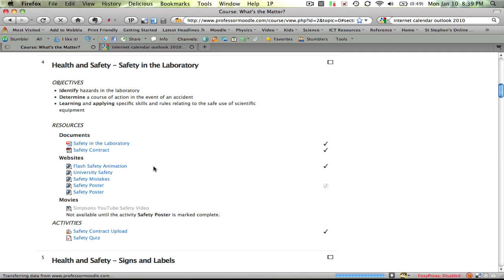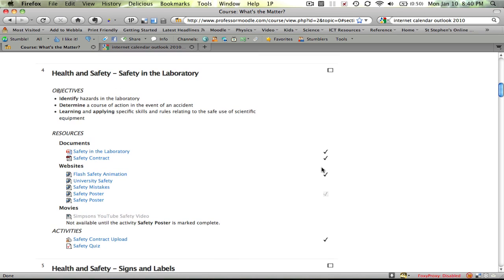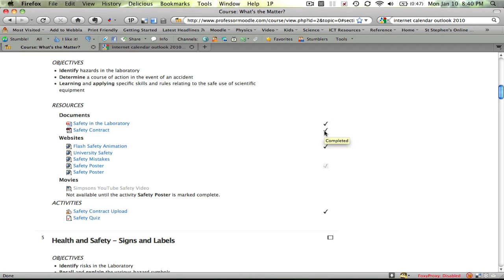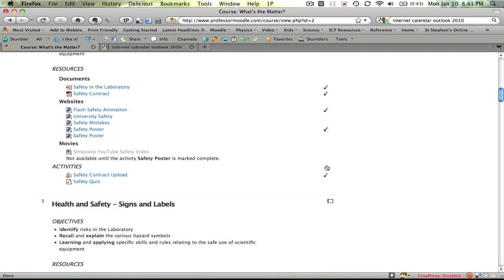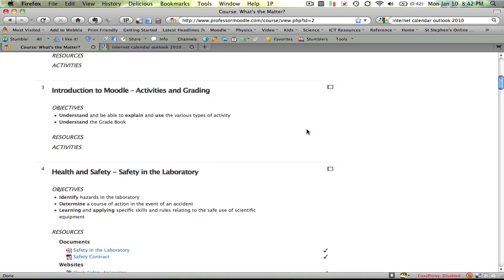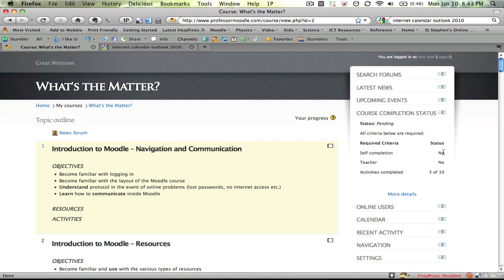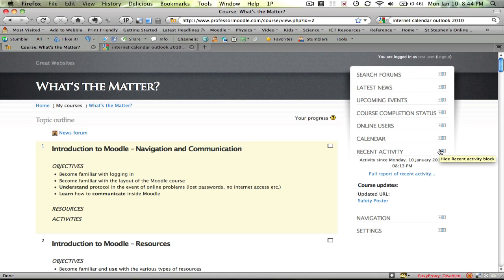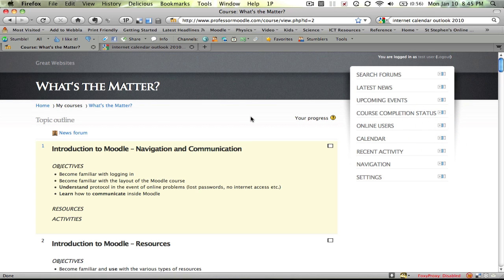Course Navigation Part 2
Second part of a two part tutorial explaining how to navigate in the course page of Moodle 2.0